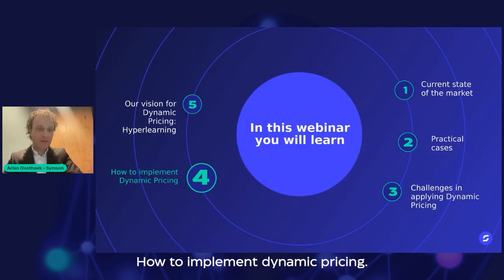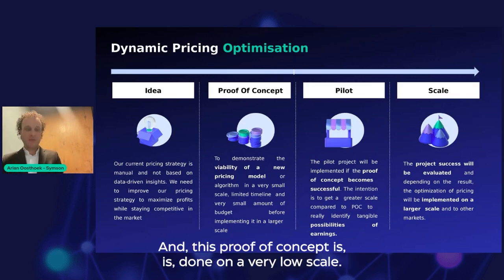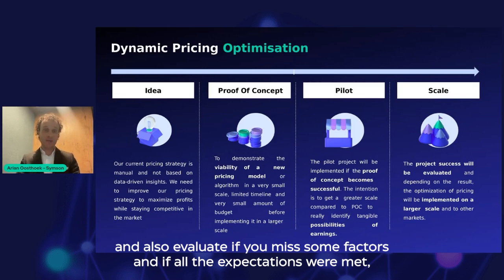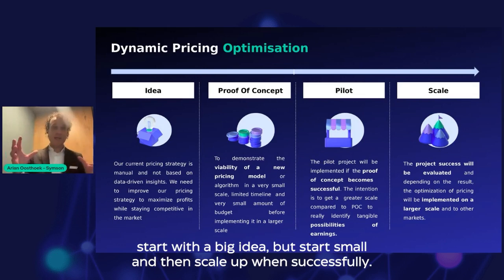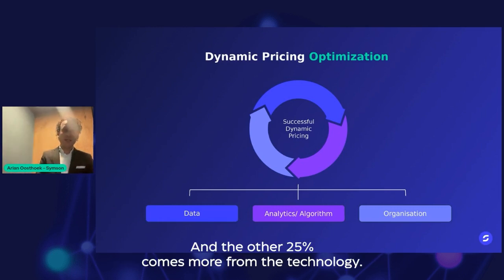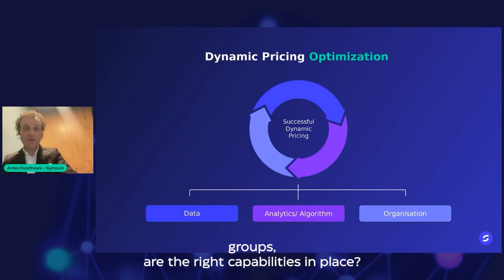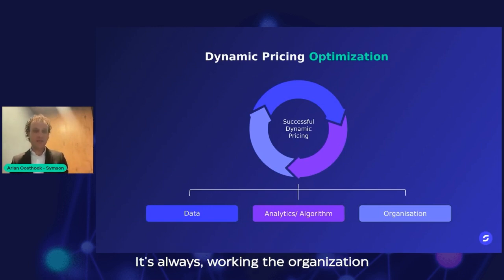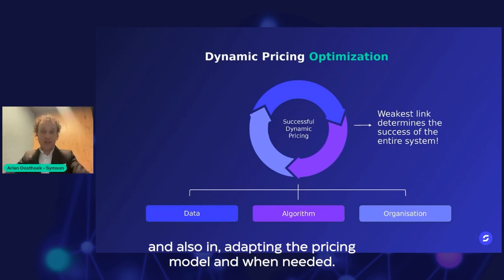How to Implement Dynamic Pricing